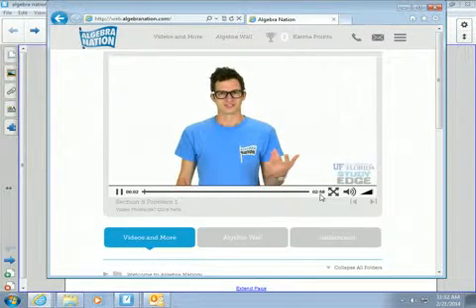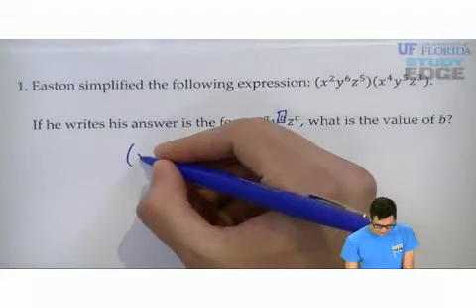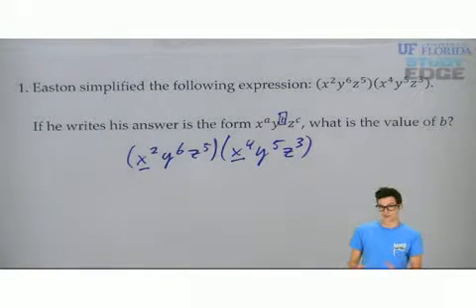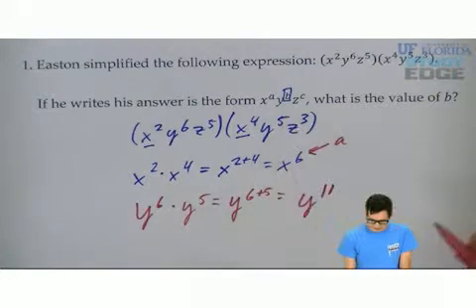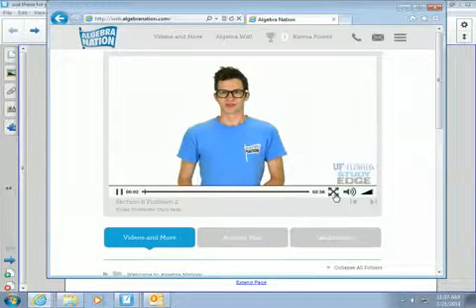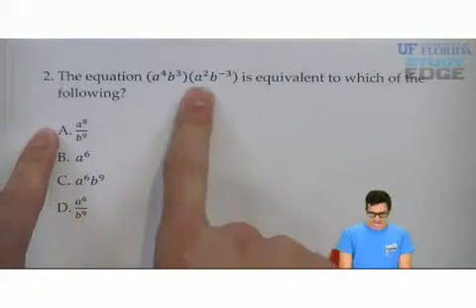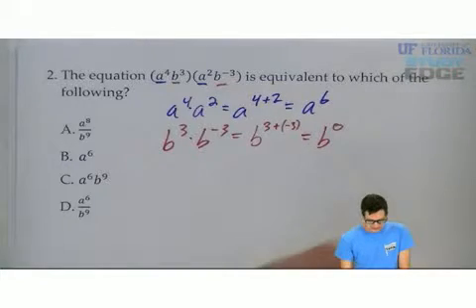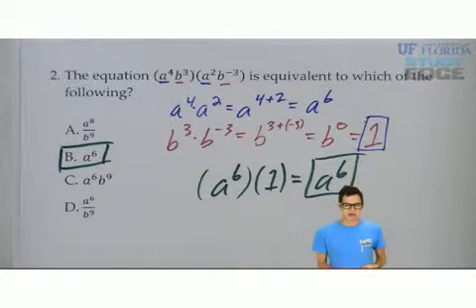AN pg 106 #1 & 2